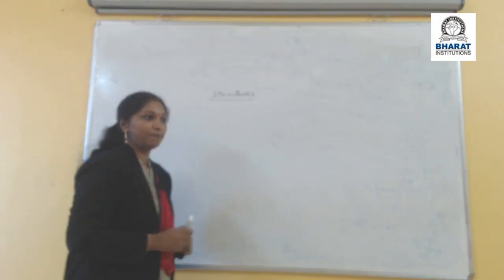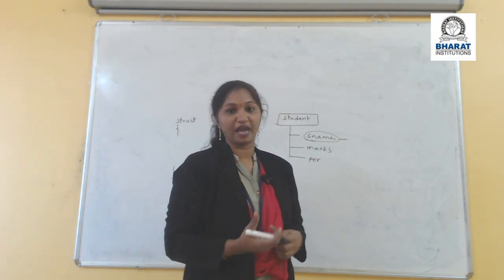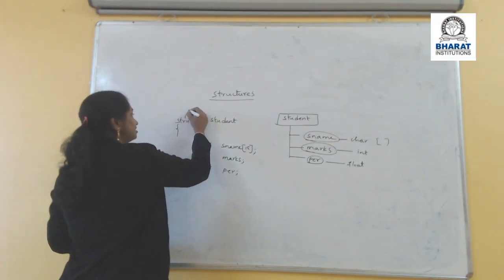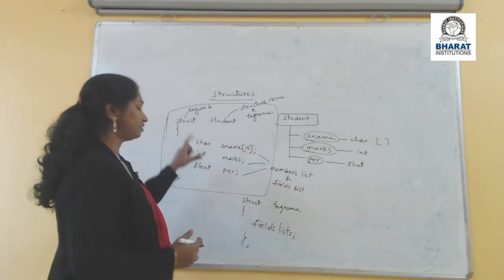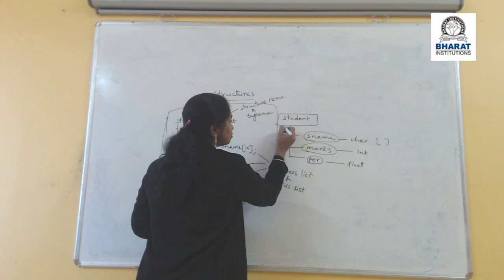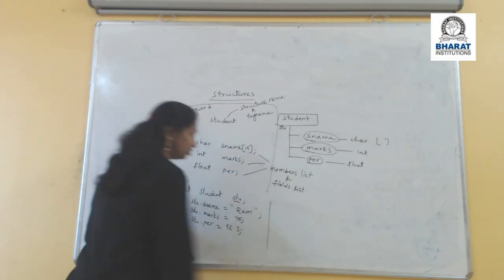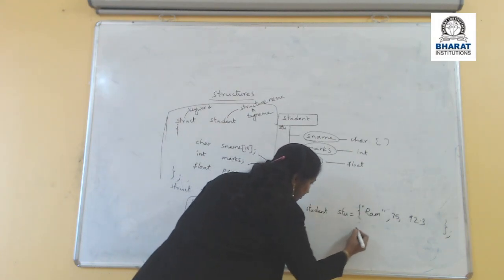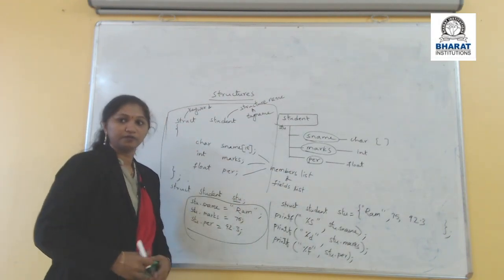Programming for Problem Solving (C Language): Lecture#1: Structures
Faculty Details:
Mrs. Y. Sowjanya
Assistant Professor, IT Department
Bharat Institute of Engineering and Technology
Mangalpally, Ibrahimpatnam, Ranga Reddy, Hyderabad-501 510, Telangana, India.